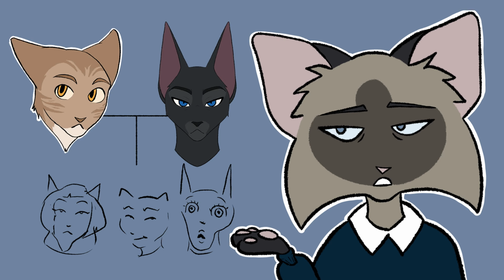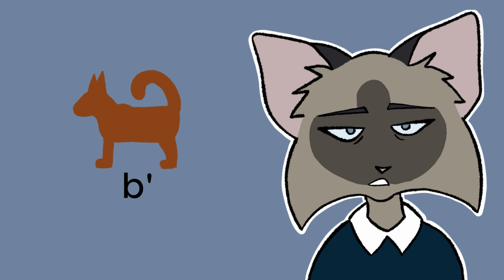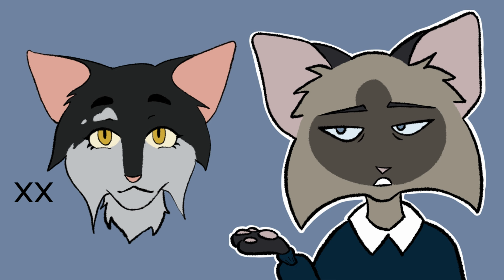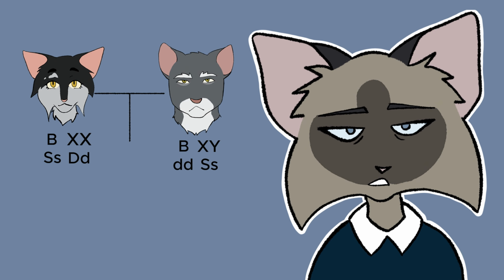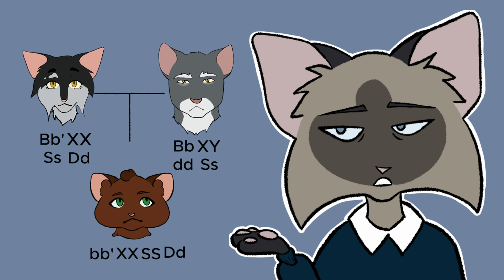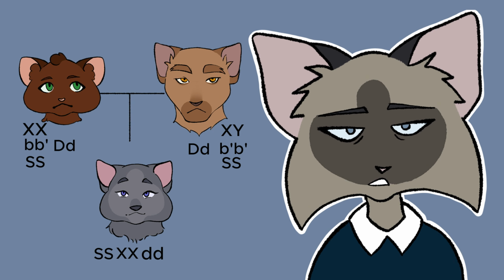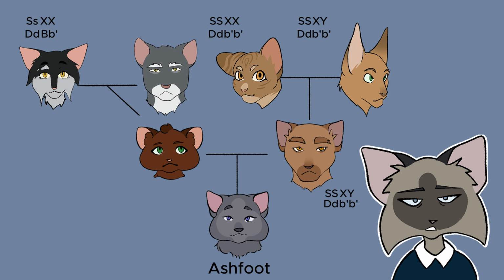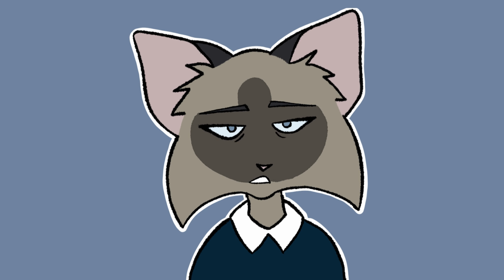Genetics Vs Jayfeather, Hollyleaf, and Lionblaze: Part One!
What would Jayfeather, Hollyleaf, and Lionblaze look like if Warrior Cats followed real genetics?
Who should I do next?

Come learn genetics with me!
Come with me as I break down Warrior cat's genetics using real life research and genetics. We will go over coat color, and traits to see how close we can get to canon!
This is just for fun! The genetics are simplified for clarity, and some traits are inferred based on what limited cannon information we have.